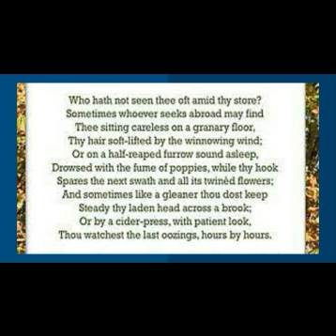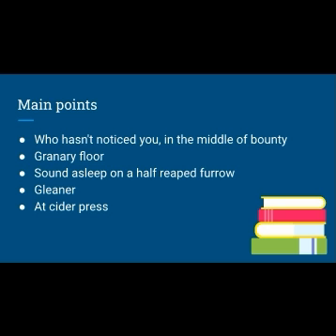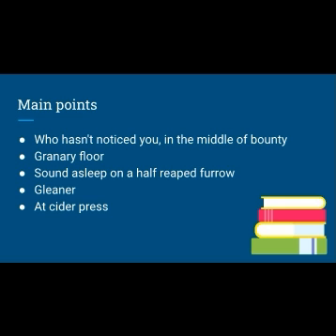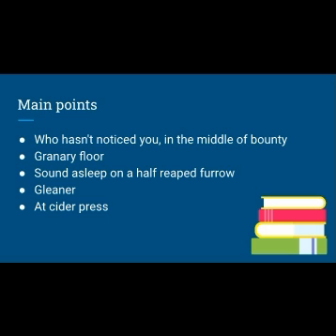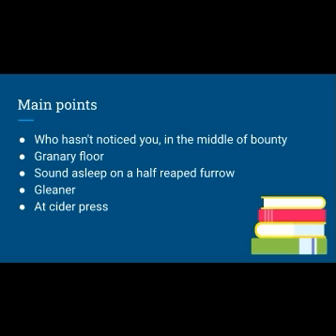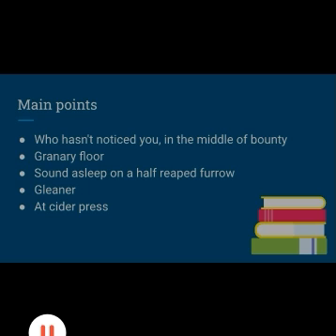Ode to Autumn John Keats stanza 2